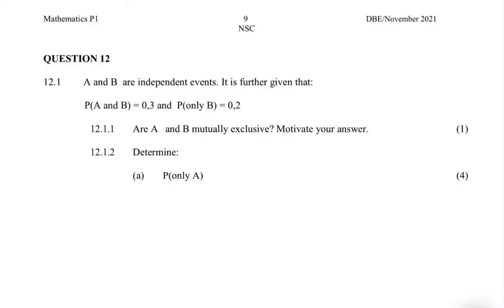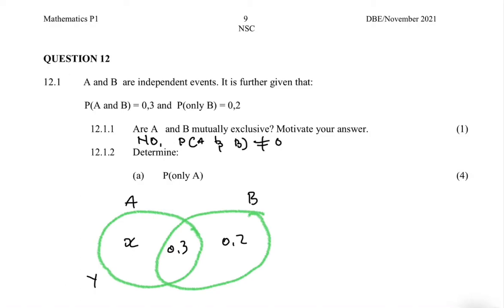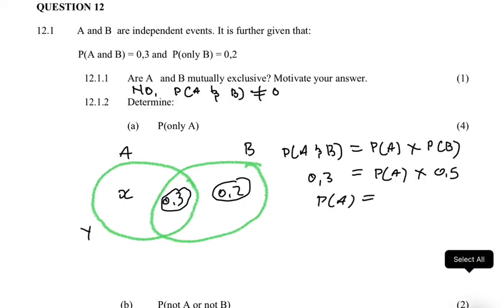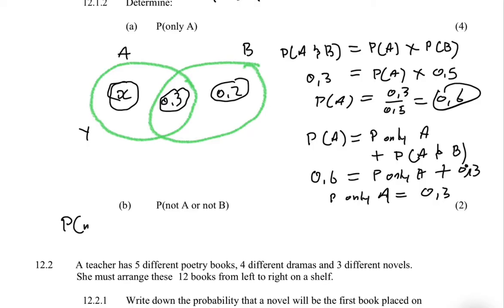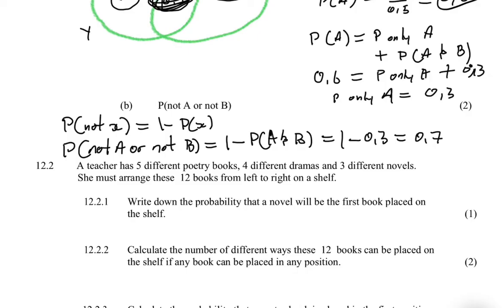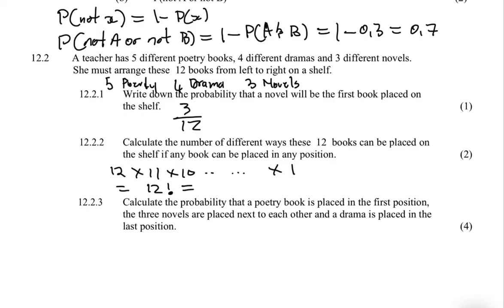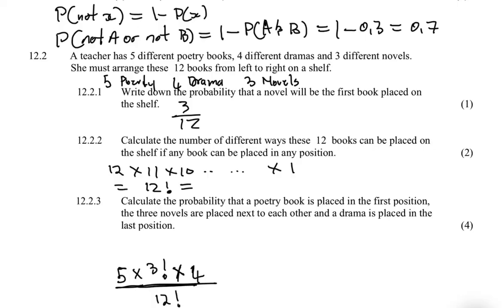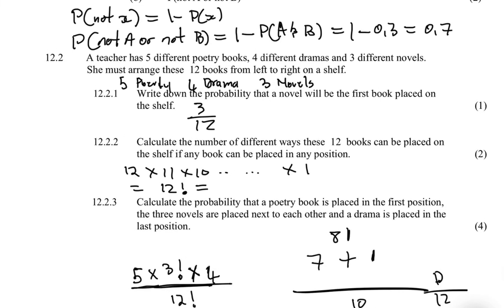Probability, Venn Diagram, Counting... Grade 12 Mathematics November 2021 Past Exam Memo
Question 12 Grade 12 Mathematics November 2021 Final DBE Matric Exam on Probability (Venn Diagram, Counting Principle)